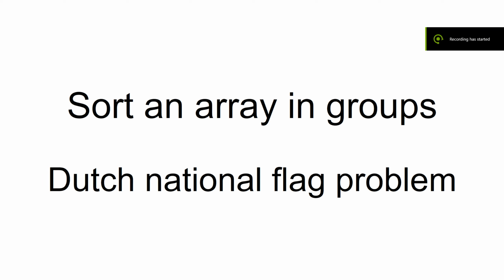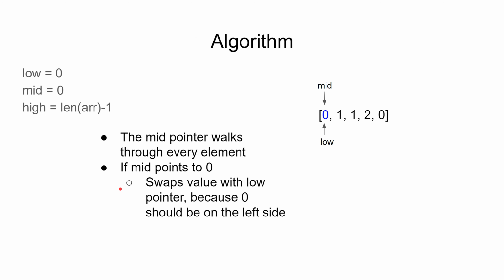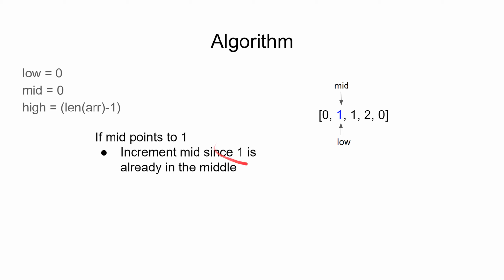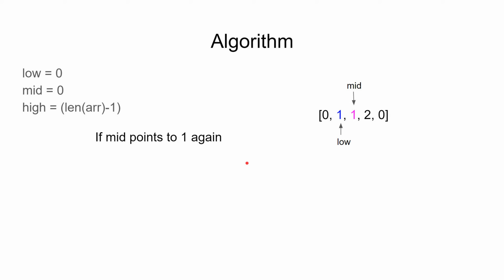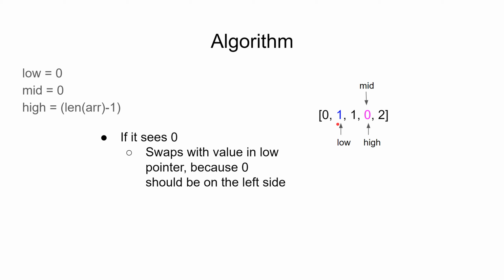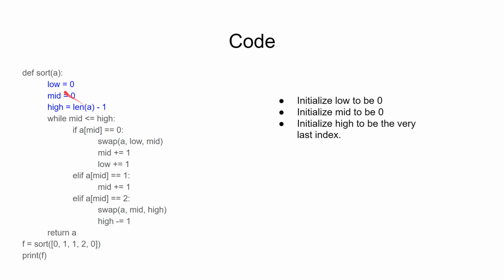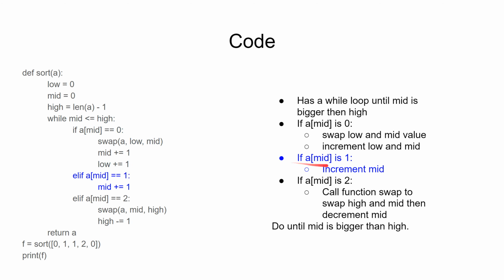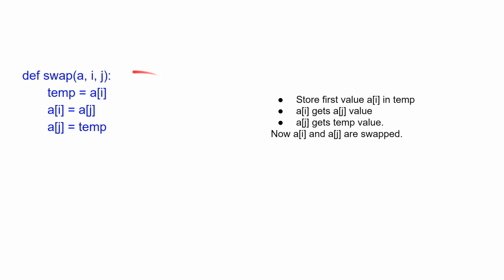Visual illustration: How to segregate an array in groups (Dutch national flag problem)